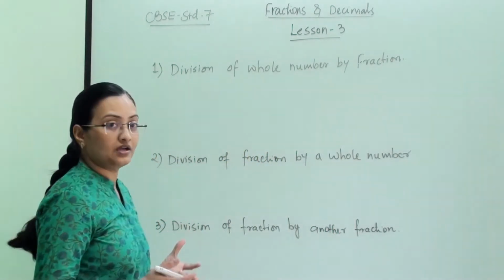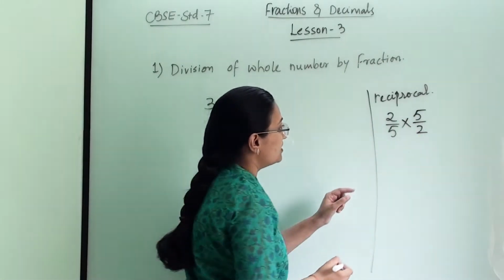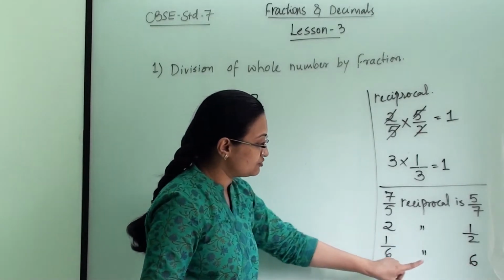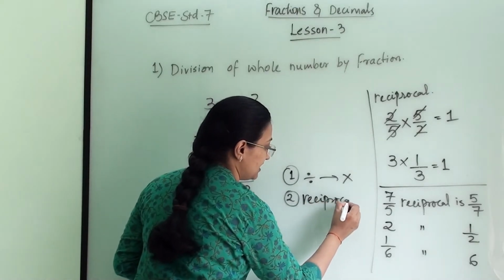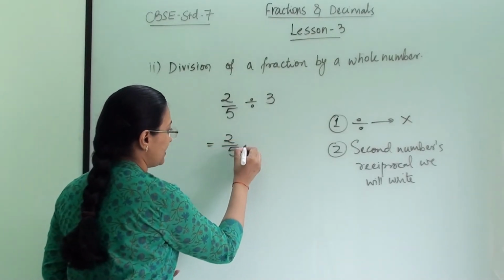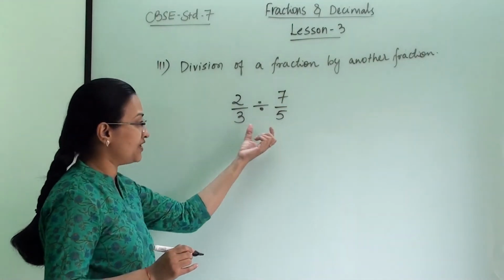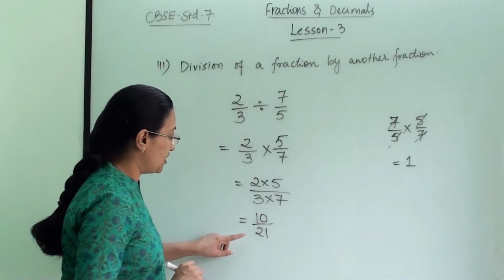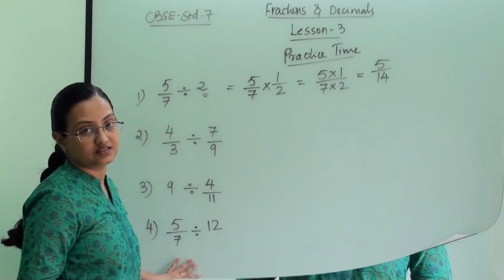CBSE Std-7 Math Ch- 2 || Division of Fractions - Lesson 3 || Fractions & Decimals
Understand Division of Fractions
Lessons